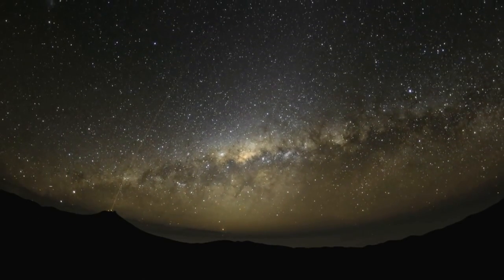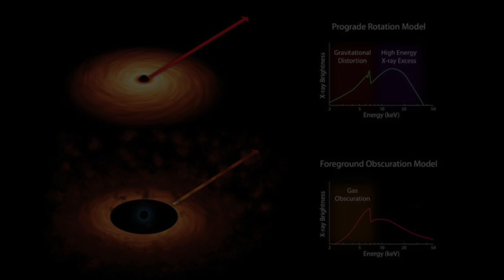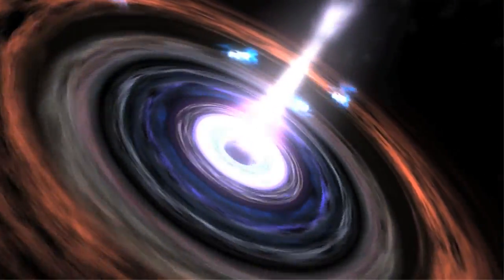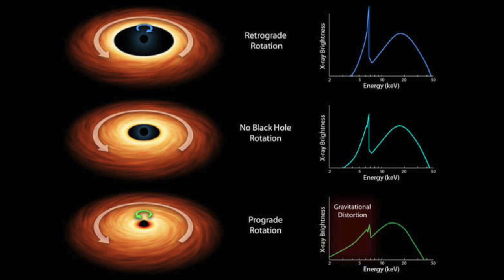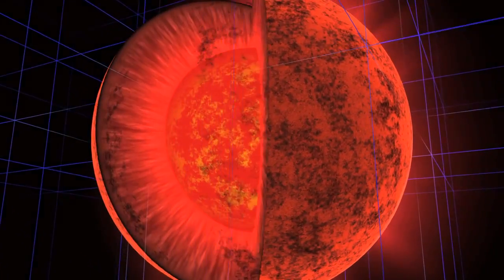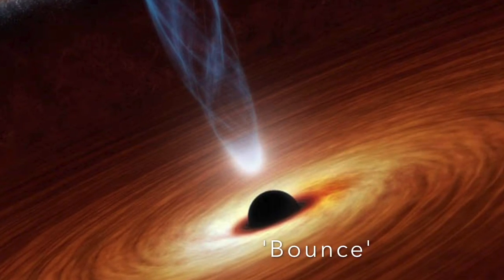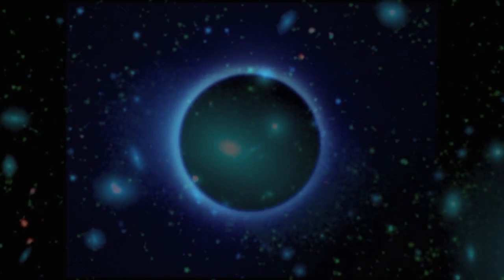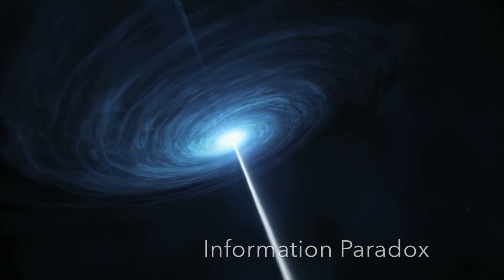Are There Planck Stars?